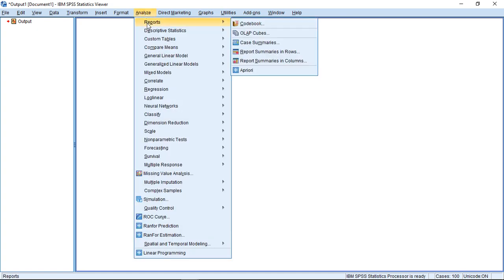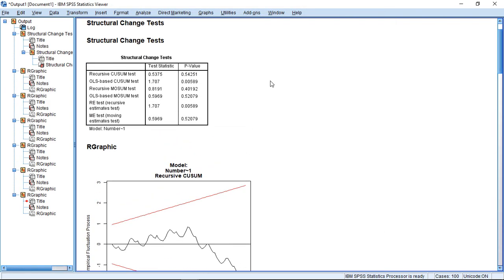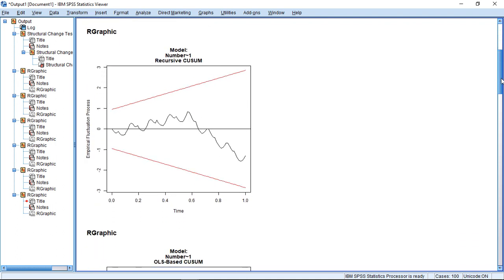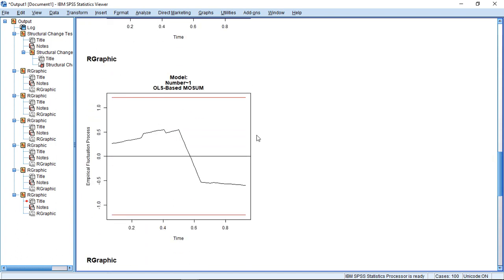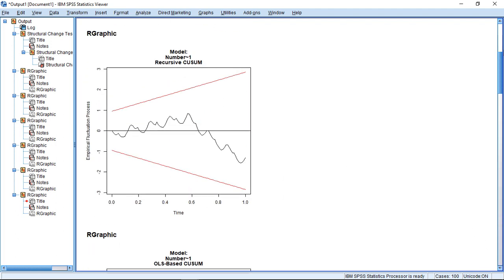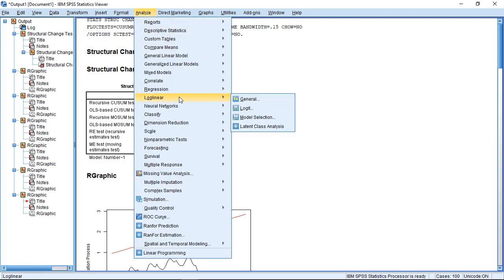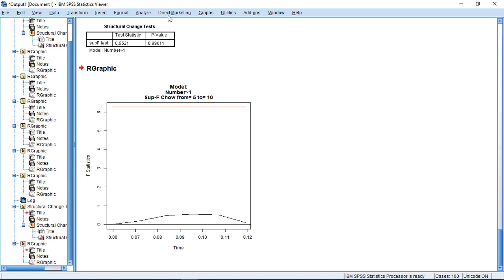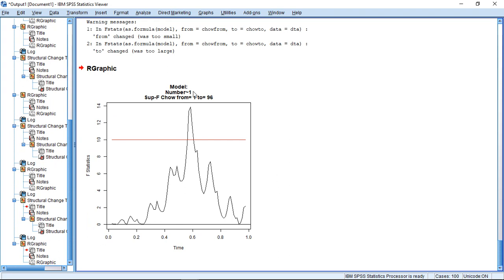SPSS (R Essentials) - Testing for Structural Breaks